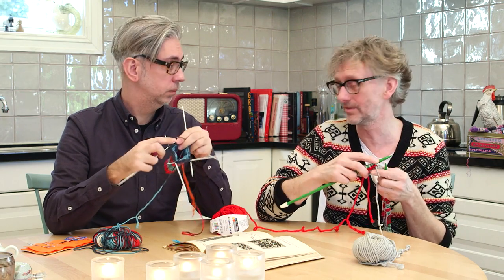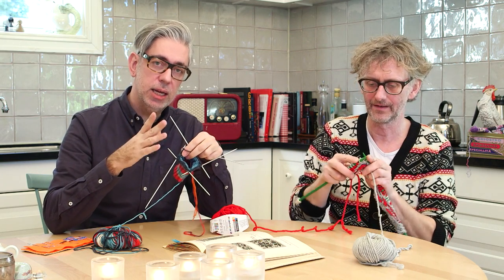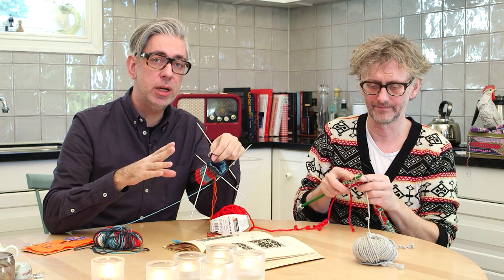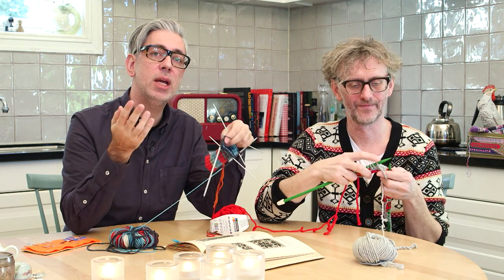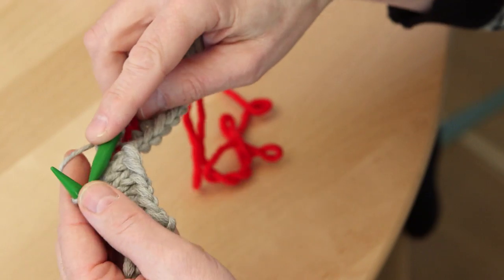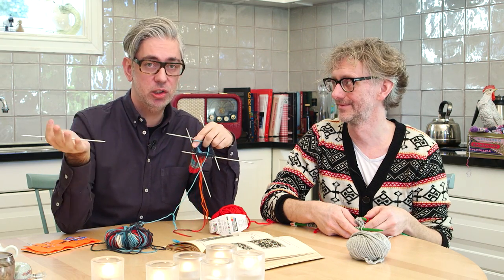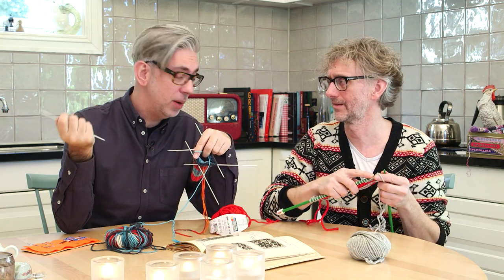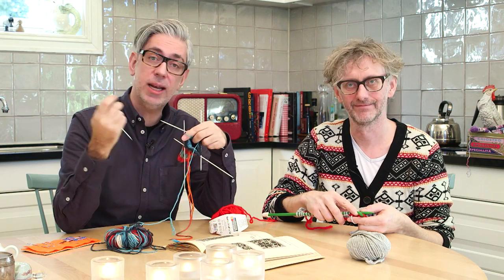How to control the tension when you knit Continental (Scandinavian) style. ARNE & CARLOS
In this short video, we answer an great question that we asked a while back. How to control the tension when you knit  Continental (Scandinavian) style?

- ARNE & CARLOS